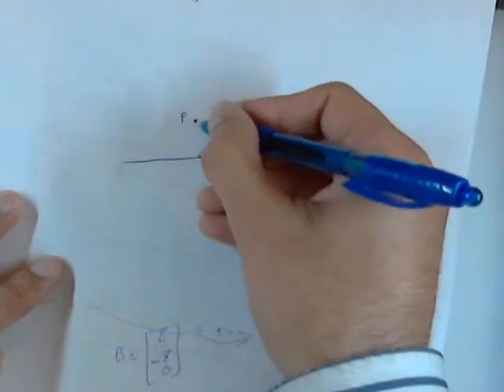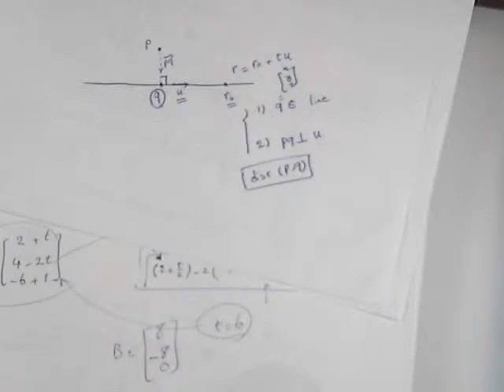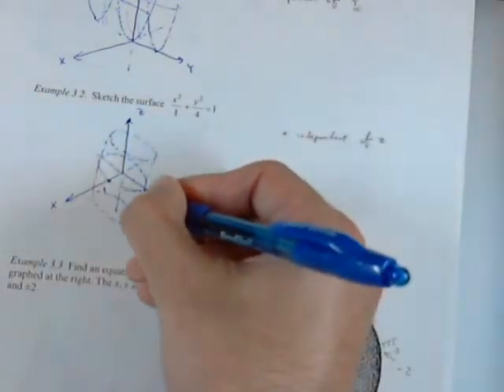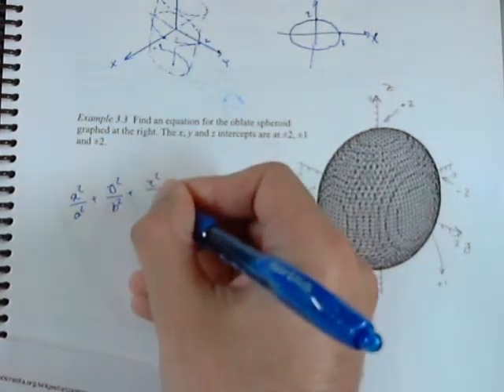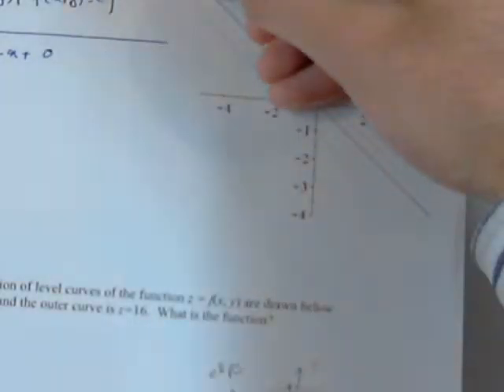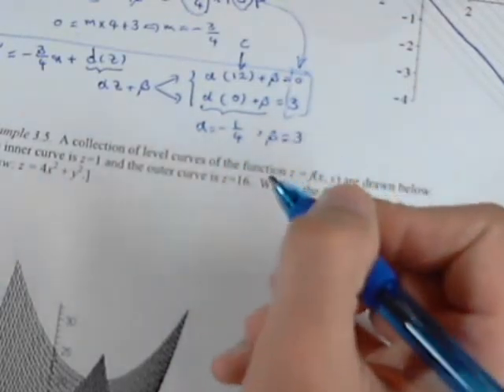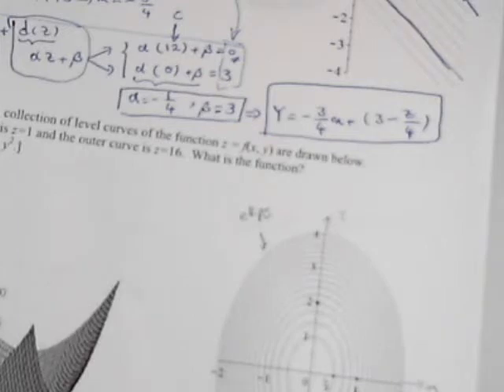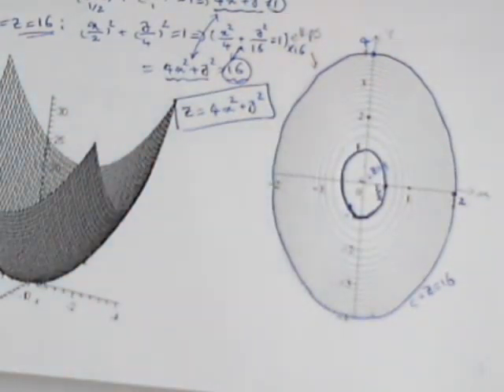APSC 172, Lecture 5, Queen's University, Winter 2014, Session 100